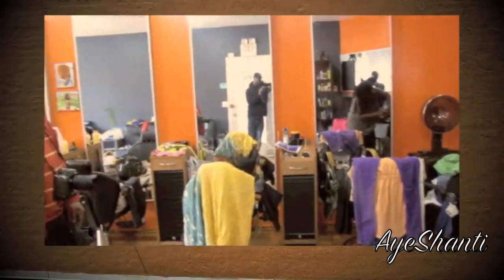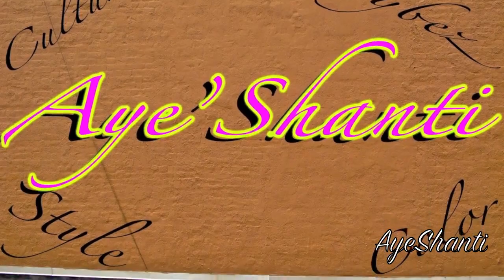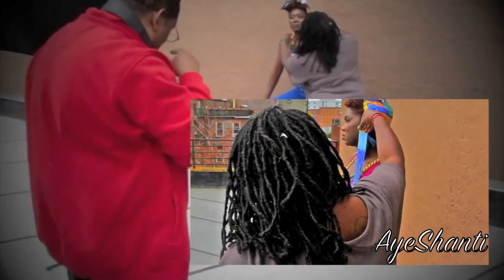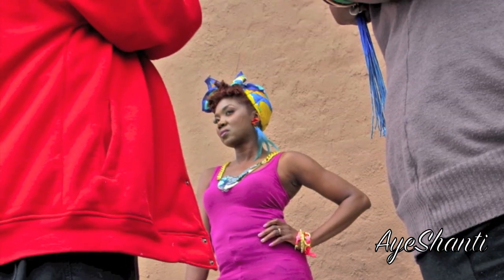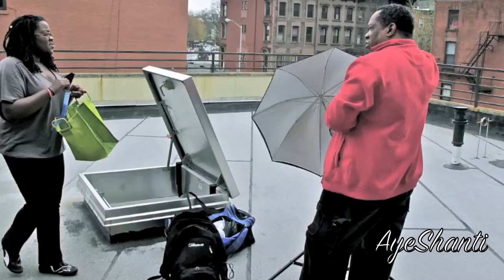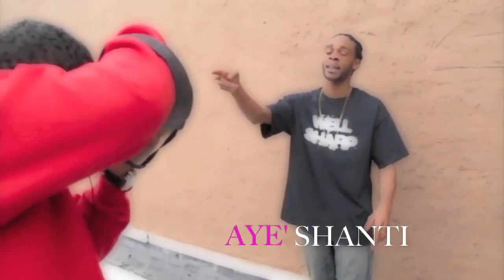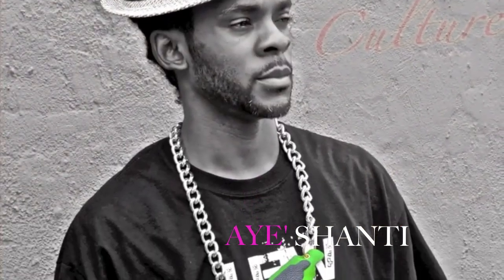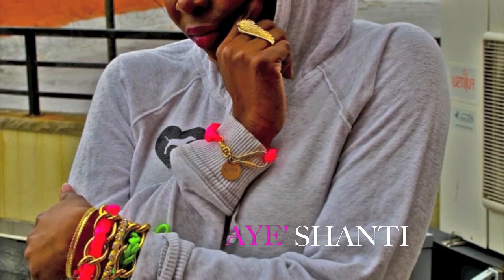Aye' Shanti Spring/Summer 2012- Behind the Scenes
Here's some behind the scenes footage from the Aye' Shanti Spring/Summer 2012 Lookbook photo shoot.  Make sure to sign up!
Twitter.com/AyeShanti
Flickr: AyeShanti
Models: Marsha, Deniece, Shireen and Prophet Z

Location: Sol Natural Hair 95 Hanson Place 2fl Brooklyn, NY 11216
Art Direction: Aye' Shanti